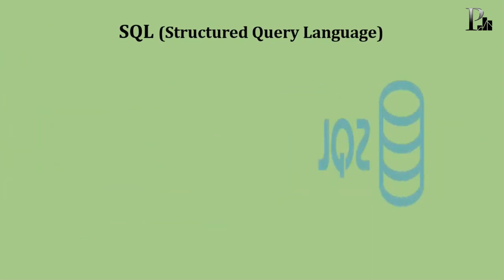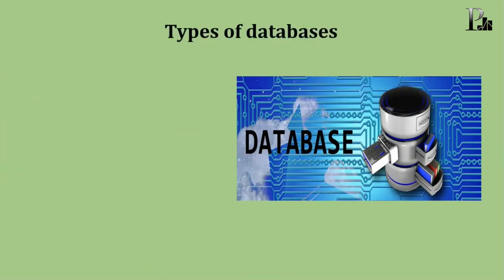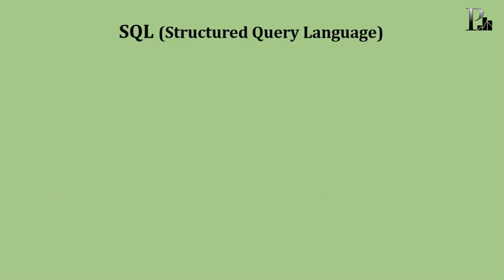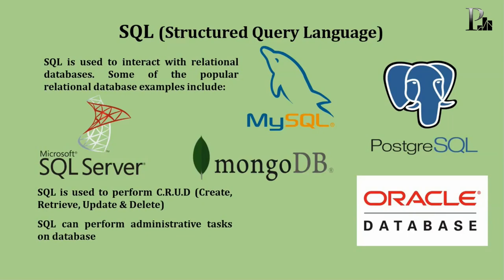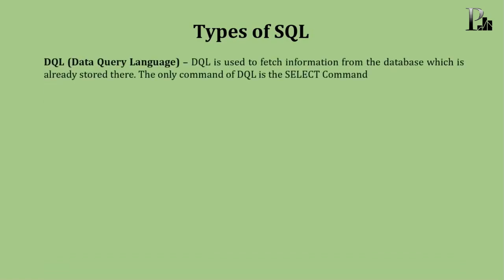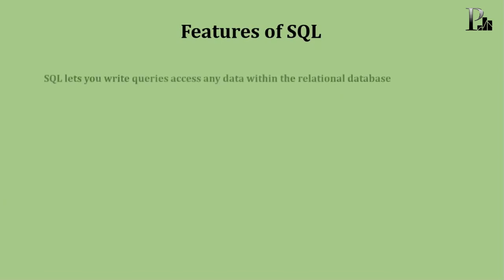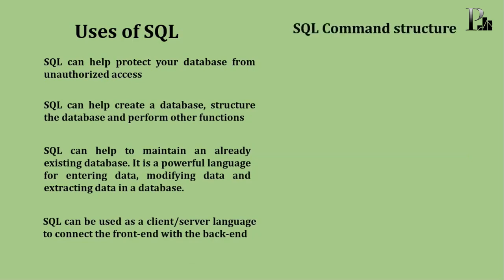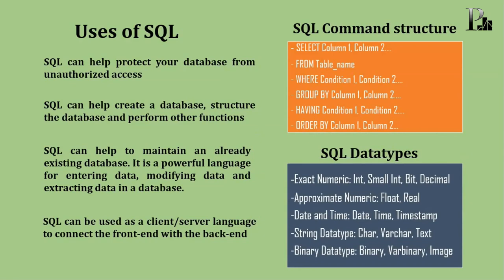MySQL Tutorial For Beginners Part 1 | Introduction to MySQL | In Pidgin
SQL stands for structured query language. It's a language that you can use to talk to your database. MySQL is the most popular open source database in the world.  It's a language you can use to interact with the database. You can also use it to retrieve, filter, sort, combine, add, update, delete and generally manipulate data in a database. This video tutorial on MySQL will help you understand the basics of SQL.